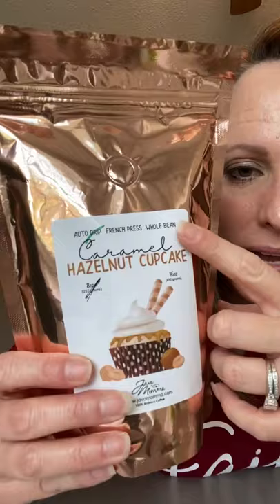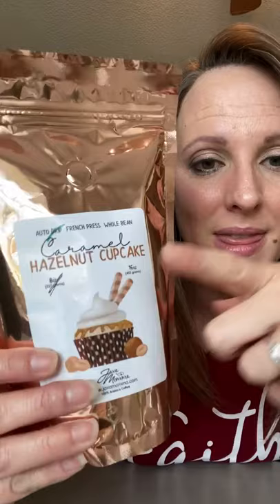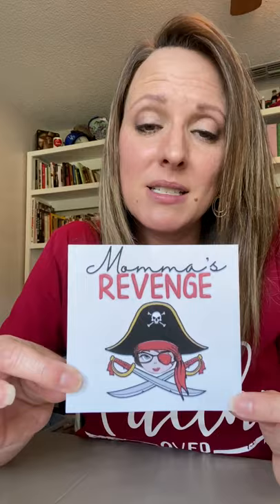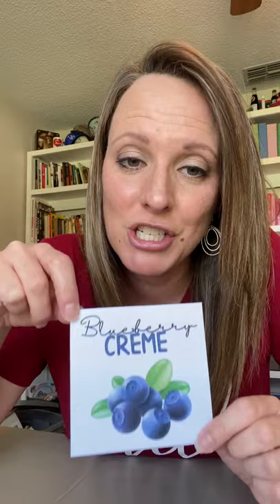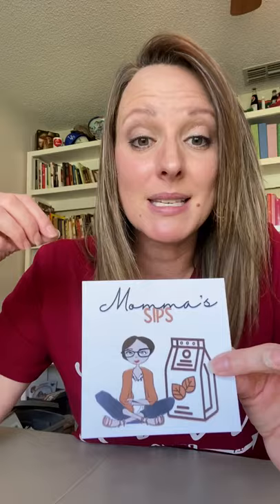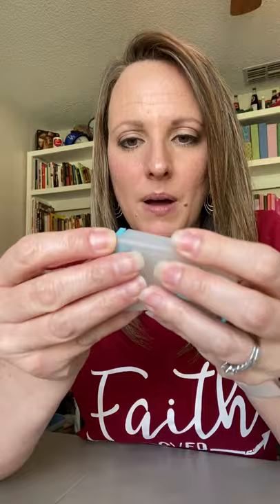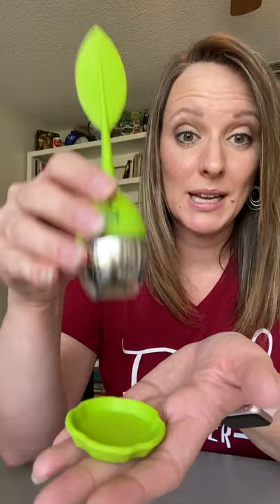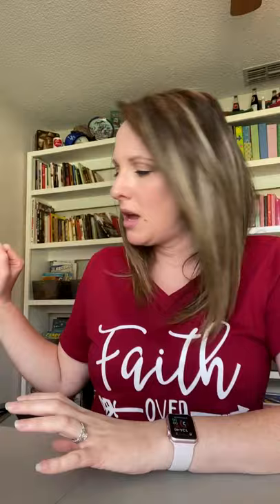Party Video Sept 2021